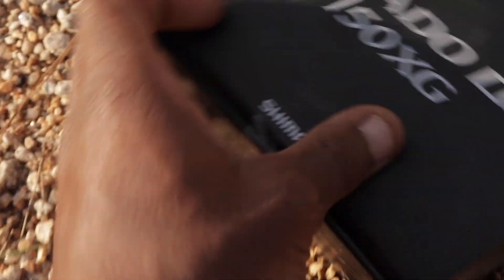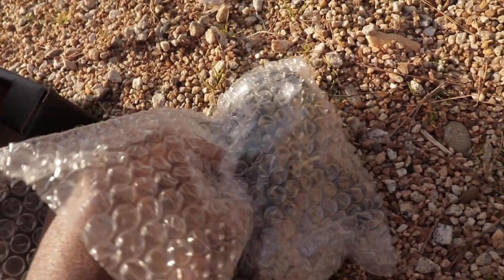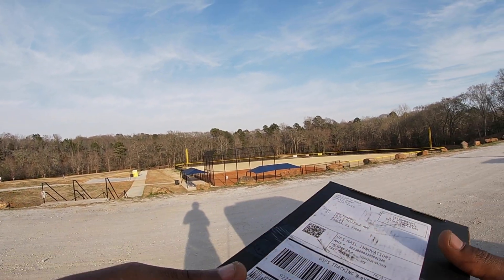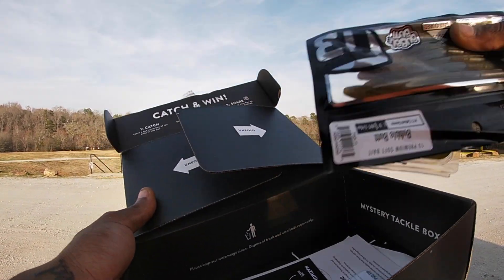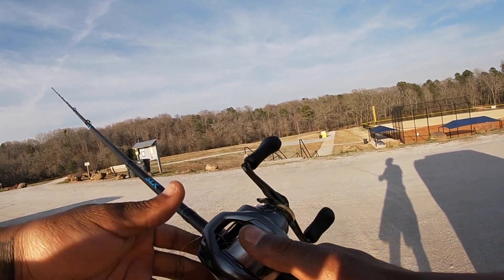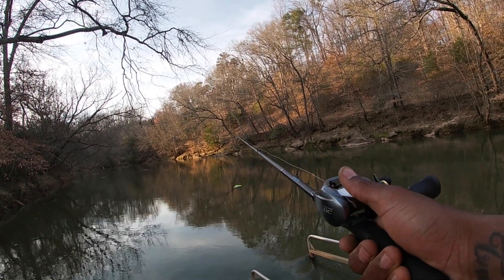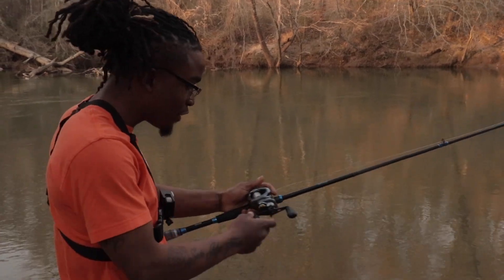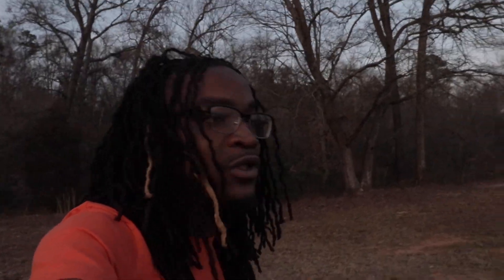UNBOXING and First IMPRESSIONS on the CURADO DC (200 dollar reel)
Yooo I am so excited to bring you guys a work horse of a reel! Out the box the reel really surprised me! let me know what you think about the Curado DC down below!

WANT WHAT I USE?   ( using these links will allow me to make a small profit, and it would be greatly appreciated )

CAMERA I USE?

ACTION CAMERA I USED?

CAMERA MIC I USE?

TRIPOD I USE?

VLOGGING TRIPOD?

CHEST MOUNT I USE?

BEST FISHING SETUP UNDER $100?